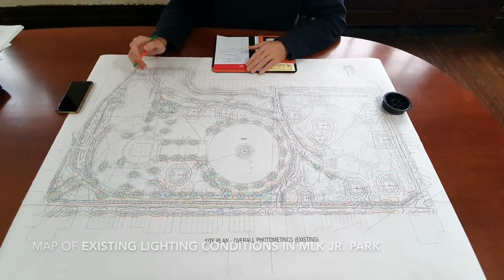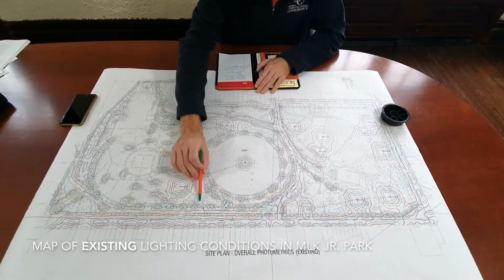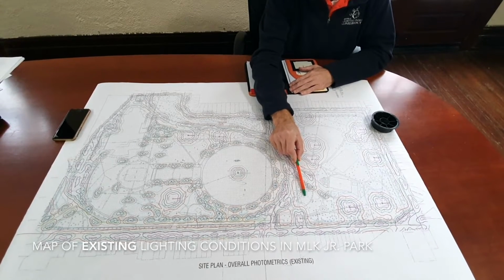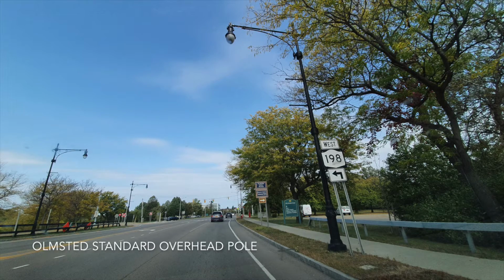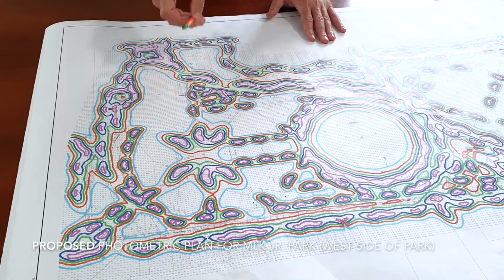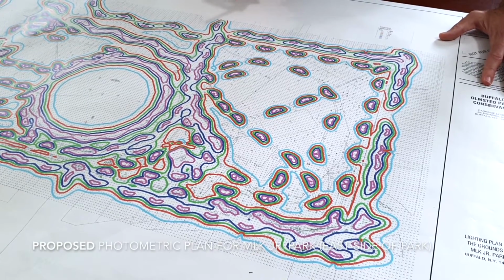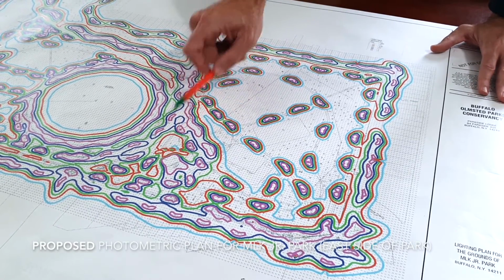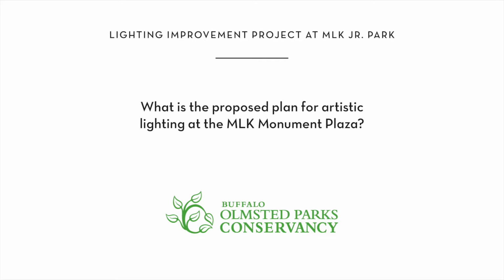Proposal for Lighting Improvements at MLK Jr. Park | Call for Feedback | Oct 4, 2020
Interviewees:
Greg Robinson, Director of Park Administration
Brian Dold, Director of Planning & Advocacy

Video Highlights:
0:25 - Focus areas identified following the 1st Community Input Discussion on 7/22/20
1:40 - Proposed lighting improvement plan based on the community input received
3:23 - Color options for the light poles
3:50 - Proposed plan for artistic lighting at the MLK Monument Plaza
6:16 - Call for comments